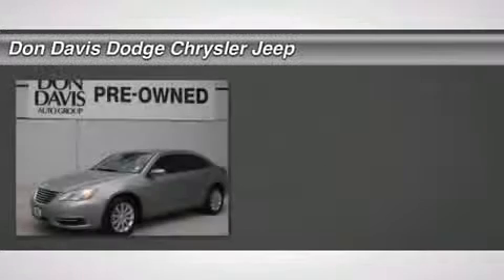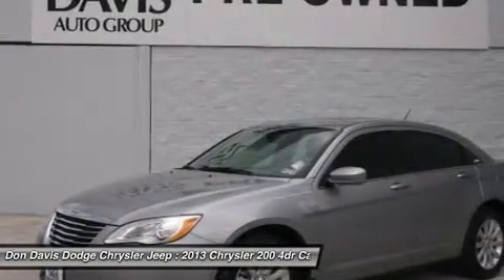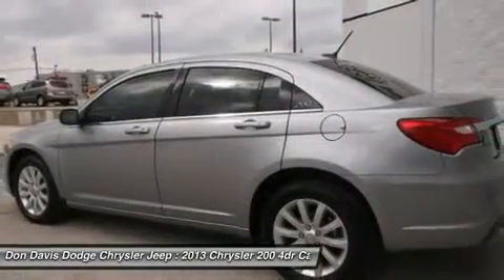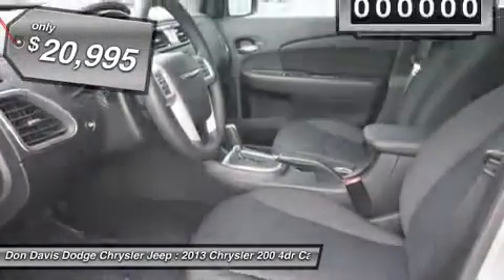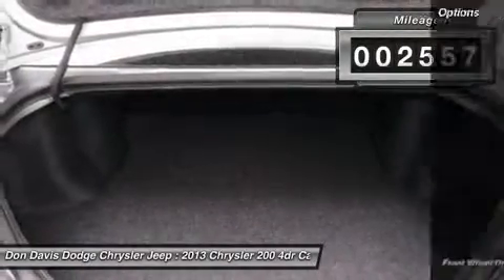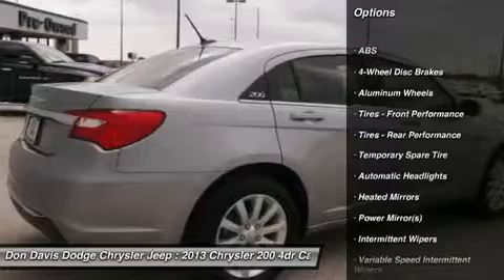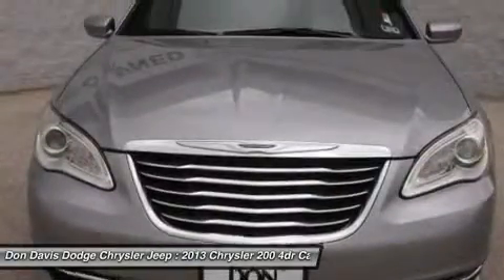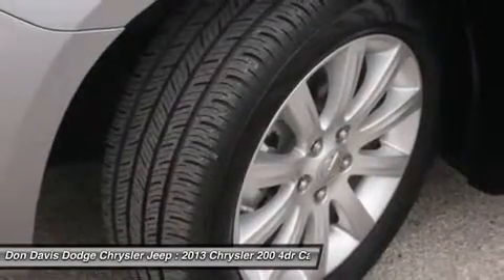2013 CHRYSLER 200 Arlington, TX E22914A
2013 CHRYSLER 200 Arlington, TX
Stock# E22914A

Don Davis Dodge Chrysler Jeep (DonDavisDodgeChryslerJeepUSED)
1901 N. Collins

Factory Certified with better warranty than if you bought this car new. Don Davis also provides you with Free Tire and Etch warranty with every Certified purchase. We have been selling New and Used cars from the same location for over 30 Years. We lead the area in Dodge, Chrysler and Jeep Certified units sold. Come see why Don Davis has so many repeat and referral customers in the Tarrant County area. Our goal is to find you the right car at the right cost and provide you a worry free ownership experience. We are located just North of the new Dallas Cowboys Stadium one block north of I30 at the corner of Collins and Lamar. We are a Five Star Dealer and you will receive great service from both our sales team and service department. This will be the start of a great relationship, thats our commitment to you.